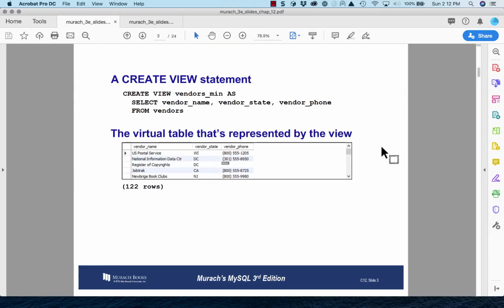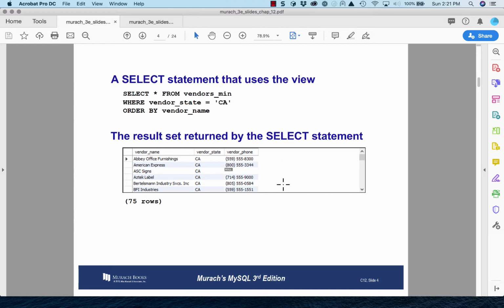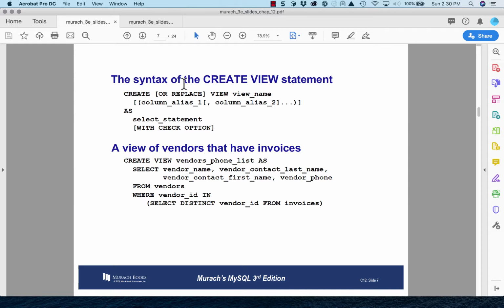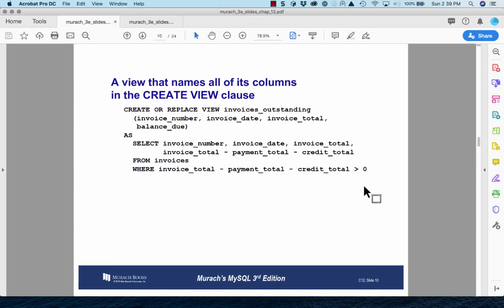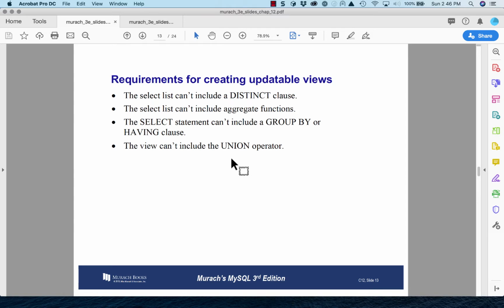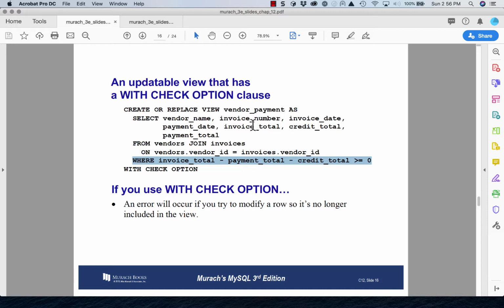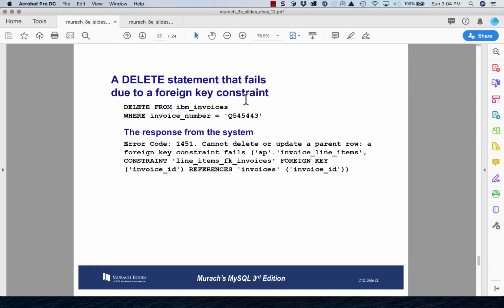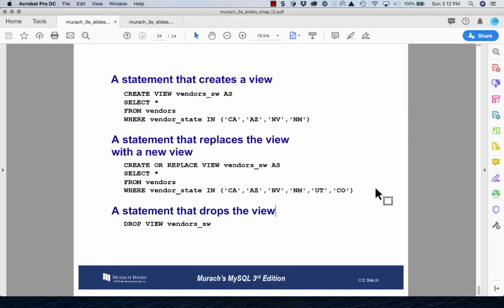Lecture: Murach 3e Chapter 12